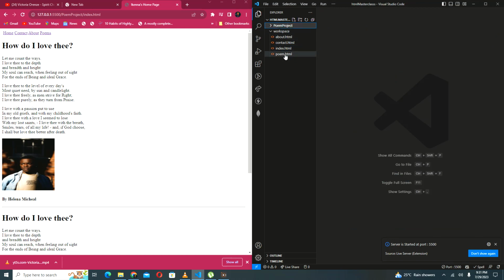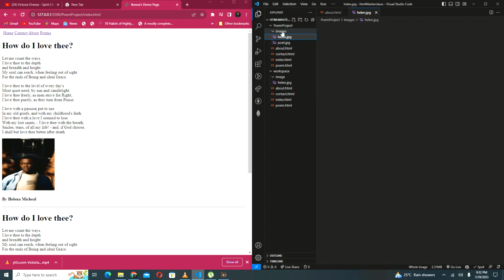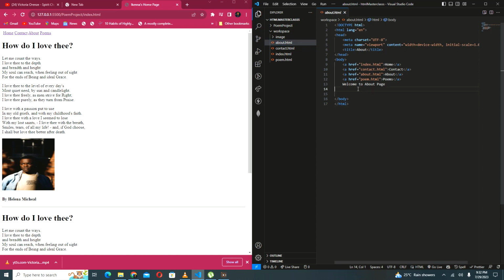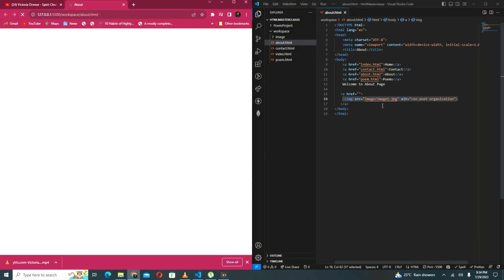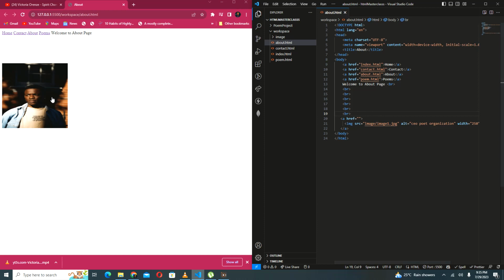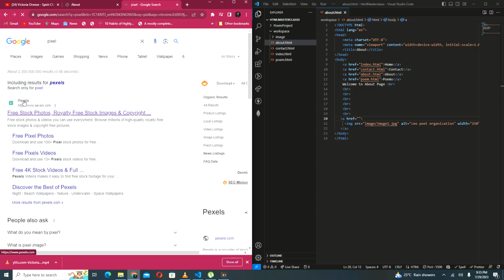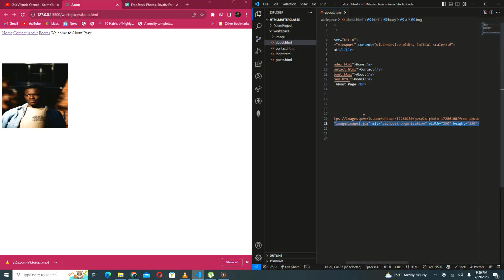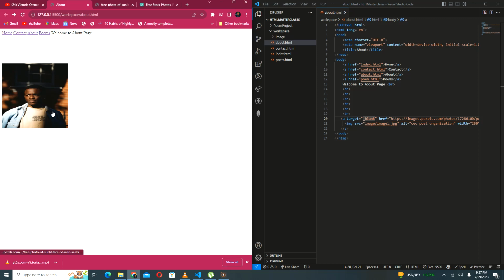12 Image links